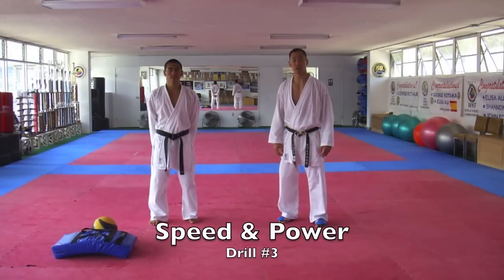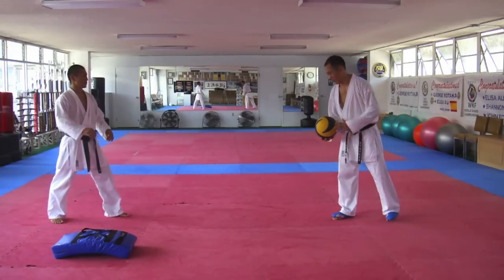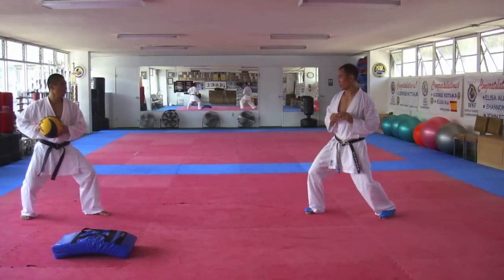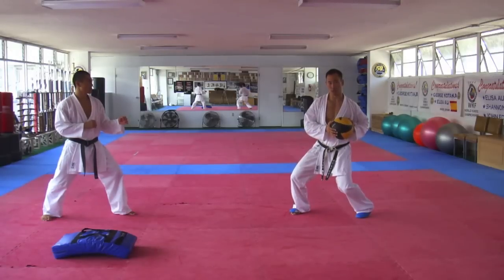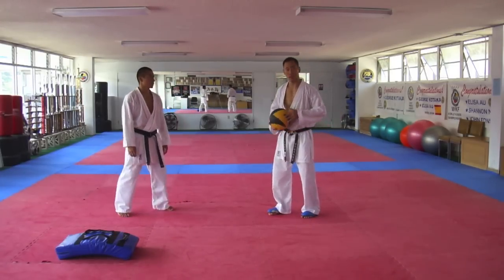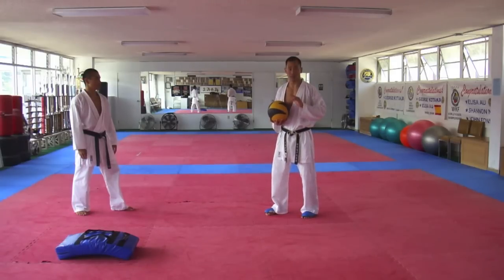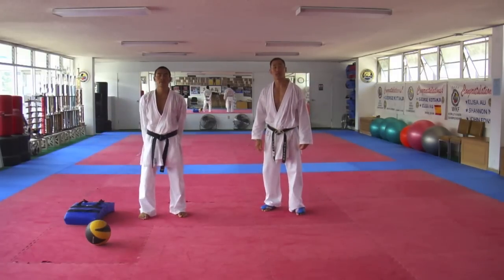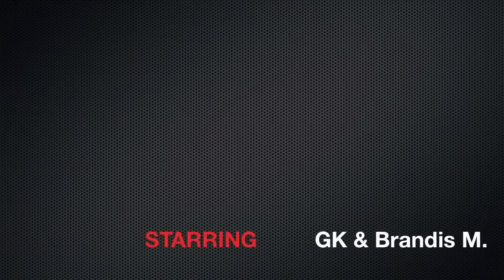George Kotaka - Medicine Ball Drill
This a great drill to develop POWER for your double step Gyaku Zuki. It utilizes the medicine ball as a tool to develop that explosive pop. It's a fun and dynamic drill that can be used by all practitioners. Build up to 4 sets with 1-minute rest between sets.  If you liked this video, there are many more @